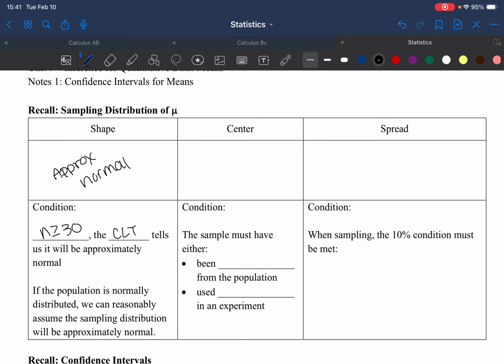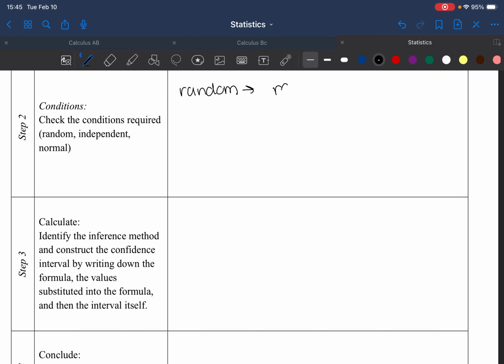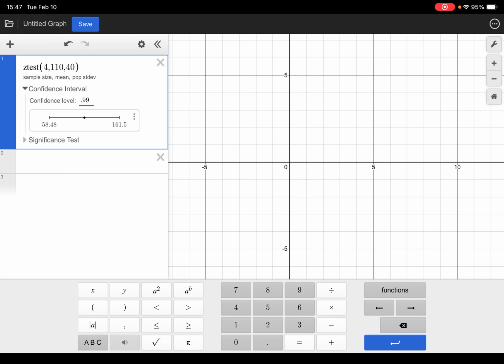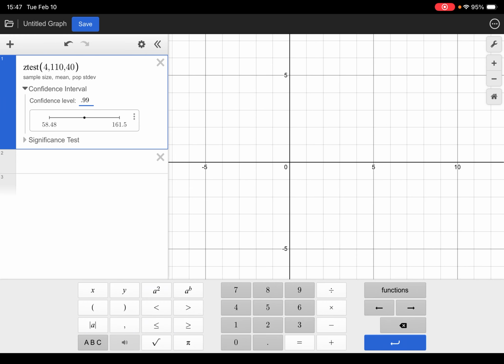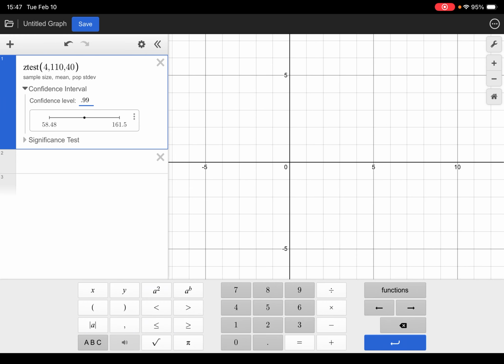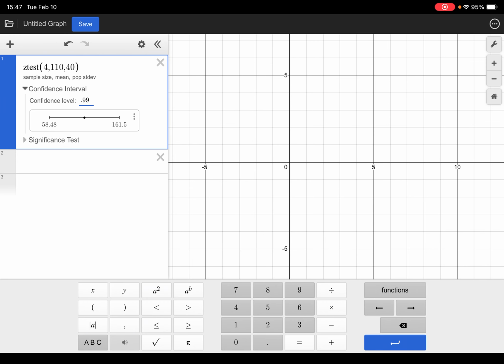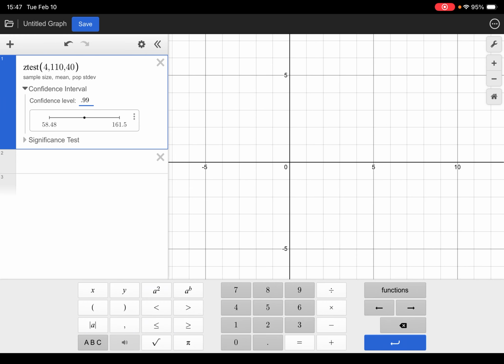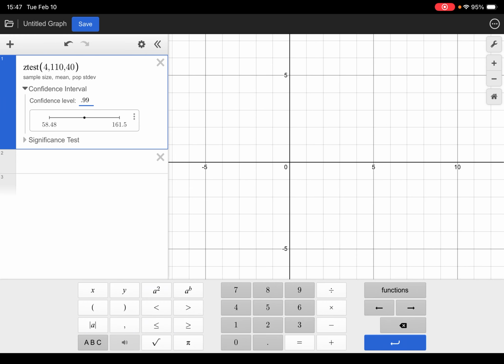7.1 Confidence Intervals for Means (Audio is messed up)